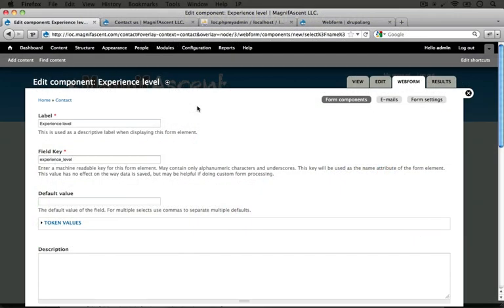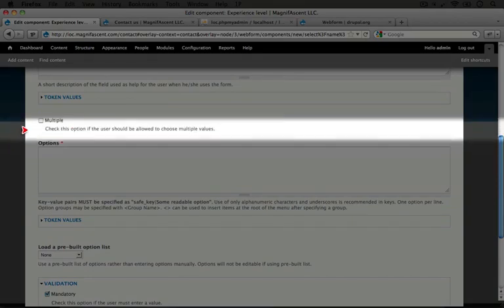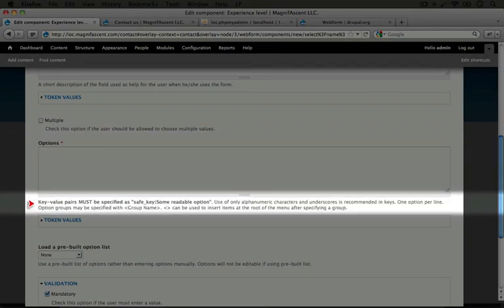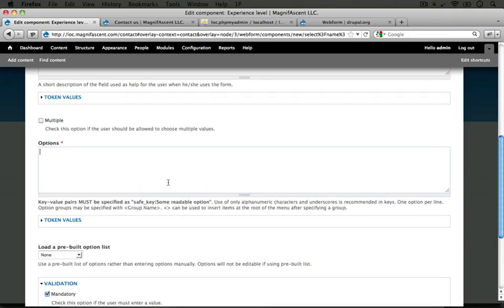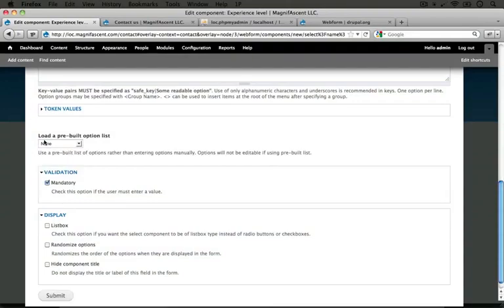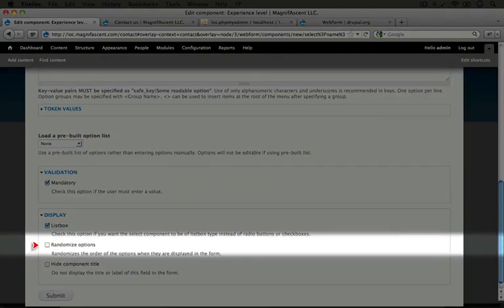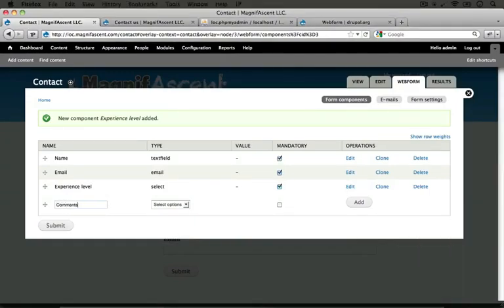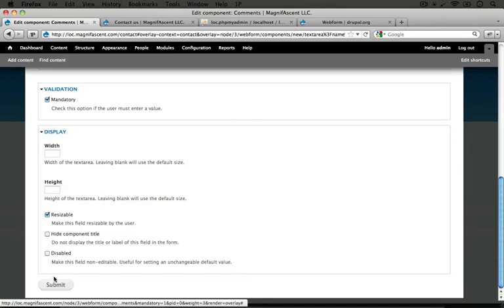36. Finishing up the contact us webform (a Drupal how-to)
Here's a short excerpt from the video transcript: " I'm Chris Shattuck, and this is 'How to Work With Content Types and Fields.' In this chapter, we're going to wrap up building our contact form, and we'll learn about content types and fields by creating a new content type to hold some of our site specific data. At the end of our last chapter we had begun adding the experience level input to our contact form, and we had stopped for a moment to talk about machine names and tokens. Let's go ahead and continue building this form and filling out the..."